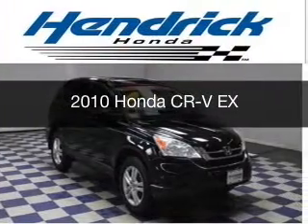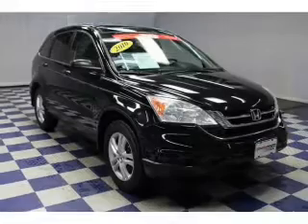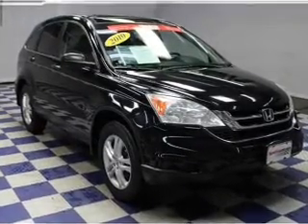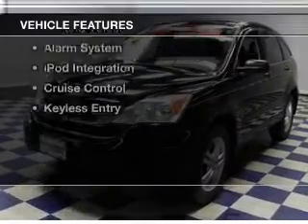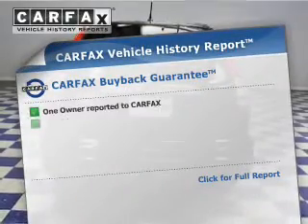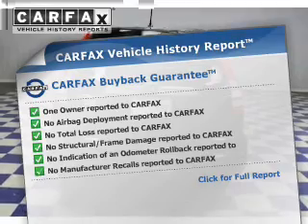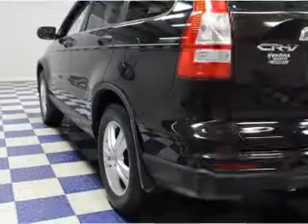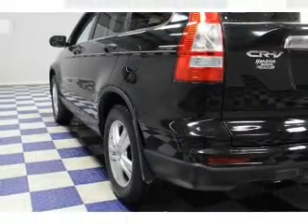2010 Honda CR-V - Charlotte NC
Year: 2010
Make: Honda
Model: CR-V
Trim: EX
Engine: 2.4 liter inline 4 cylinder 16 valve
Transmission: 5-Speed Automatic
Color: Crystal Black Pearl
Mileage: 91217
Address:
8901 South Boulevard